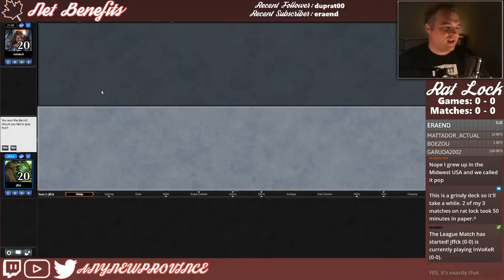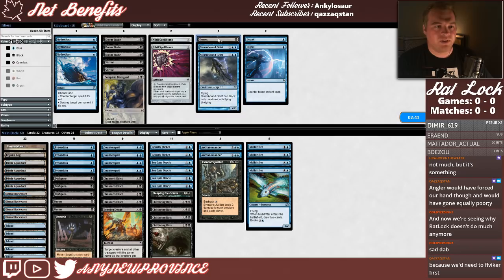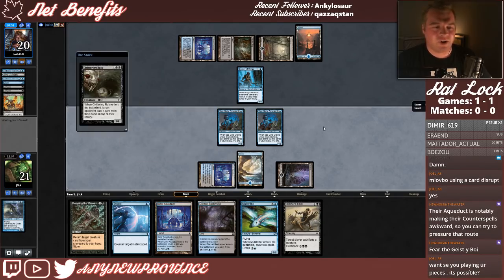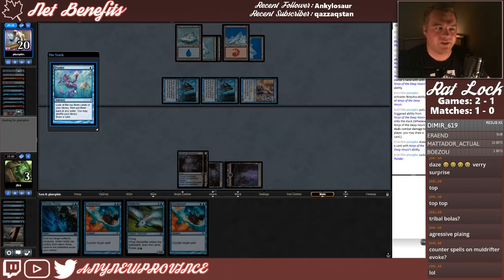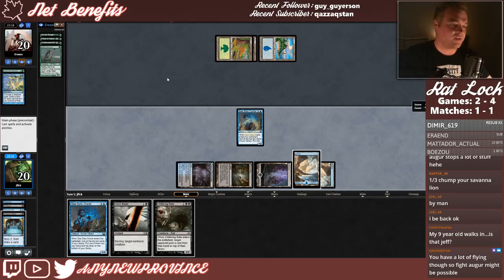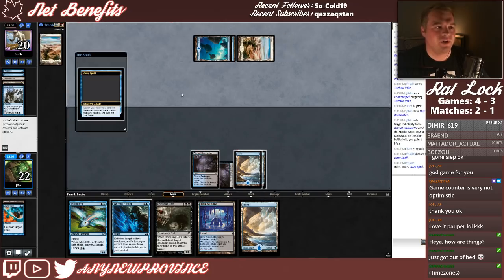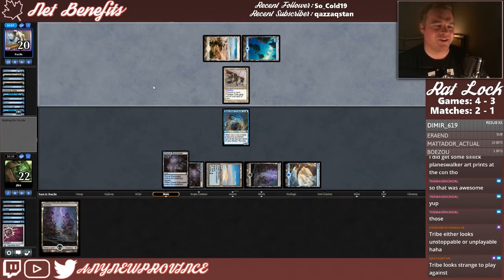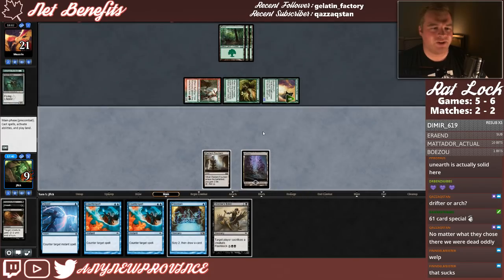Net Benefits - Rat Lock (Pauper)[League]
Nothing like confidently resolving Mulldrifters and nearly taking opponents to time. Is Chittering Rats card advantage?

Matches:

Vs. Dimir Alchemy - 00:15
Vs. Skred Delver - 47:03
Vs. Elves - 1:07:24
Vs. Tireless Tribe Combo - 1:26:06
Vs.  Mono Green Stompy - 1:47:19

Net Benefits is an MtG Pauper series about figuring out how to win matches like the original pilots of tournament winning decks. Every week we'll take one of the best pauper decks into a league and try our best to 5-0!